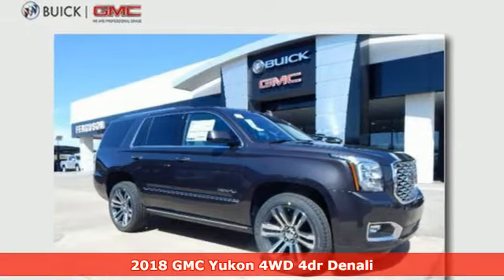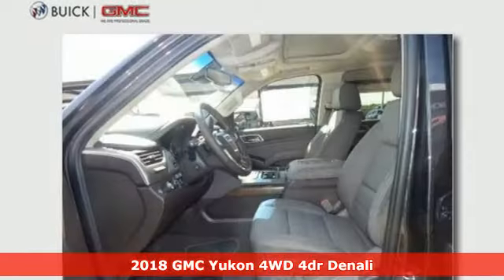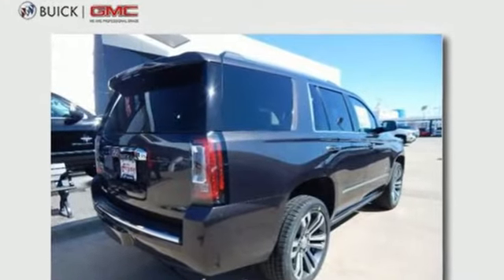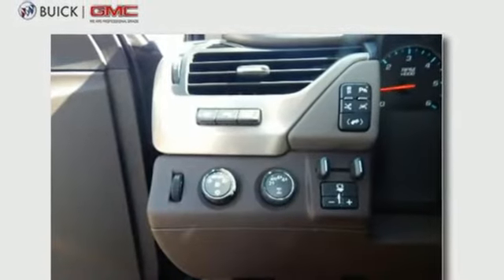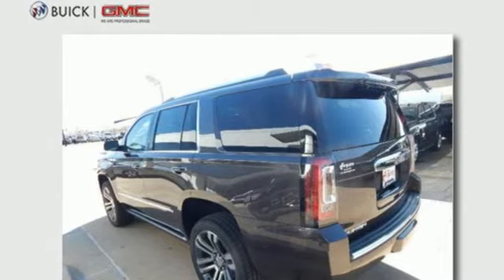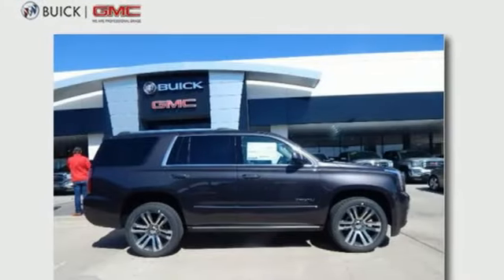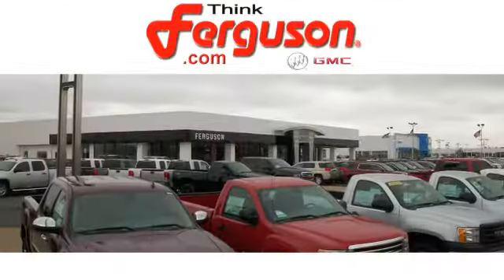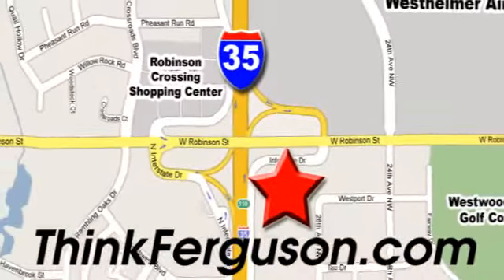New 2018 GMC YUKON DENALI Norman OK Oklahoma-City, OK G3590 - SOLD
Year: 2018
Make: GMC
Model: YUKON DENALI
Engine: 6.2 Liter 8 Cylinder
Transmission: Automatic
Color: Iridium Metallic
Interior: Cocoa/Dark Atmosphere
Stock #: G3590
VIN: 1GKS2CKJ1JR319595

Address:
1015 North Interstate Drive